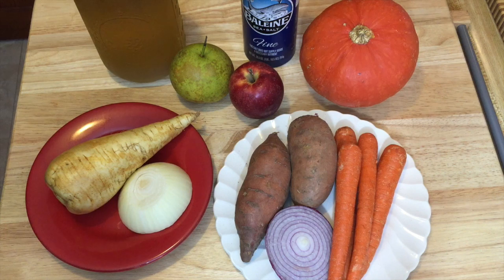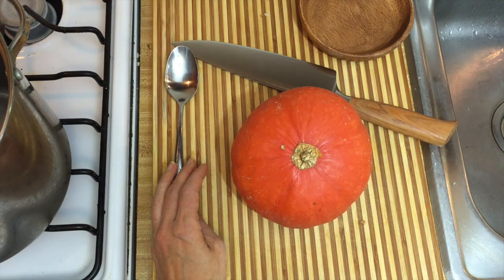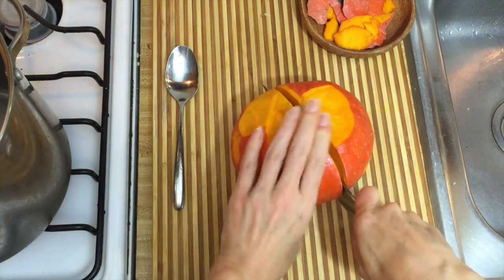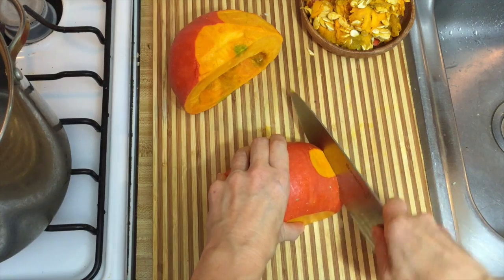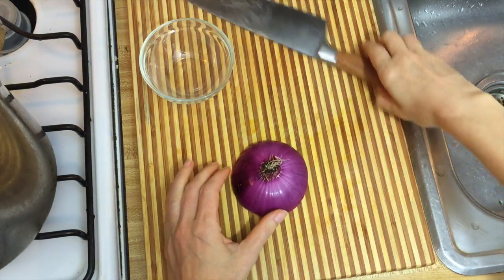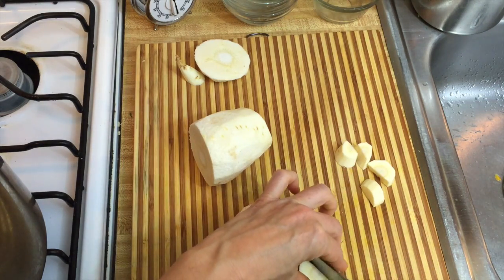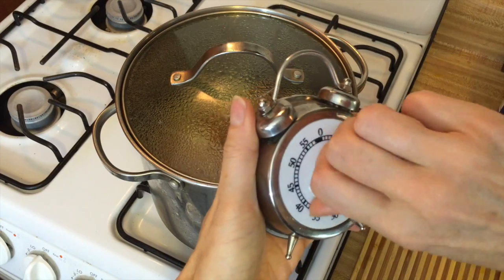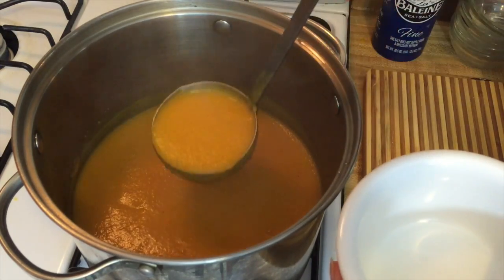Fall Soups: How to make Creamy Root Vegetable Soup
Fall is the perfect time of the year to make a big pot of Creamy Root Vegetable Soup.  It's so easy to take whatever root veggies you have around, such as carrots, onion, parsnips, sweet potatoes and also winter squash, and transform them into creamy, wholesome creamed soup.  I use an immersion blender in this video but you can also use a blender if you wish.  No matter how you puree it, you're going to LOVE this comforting soup!